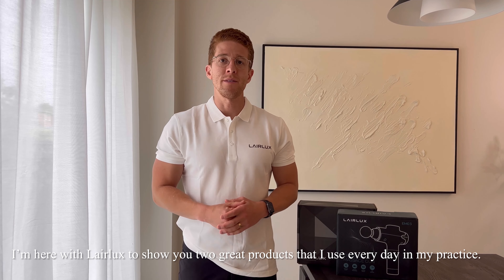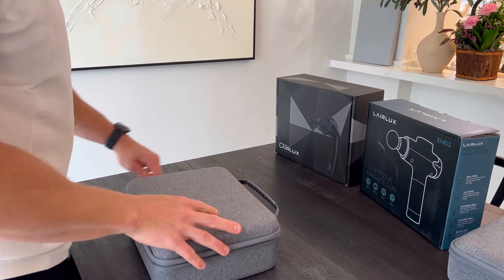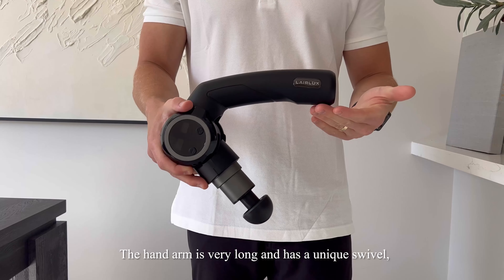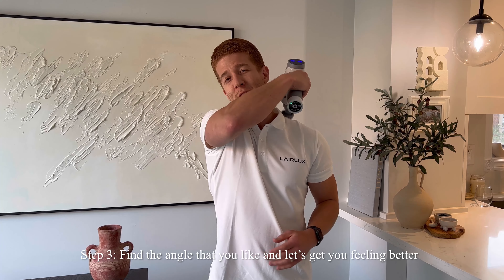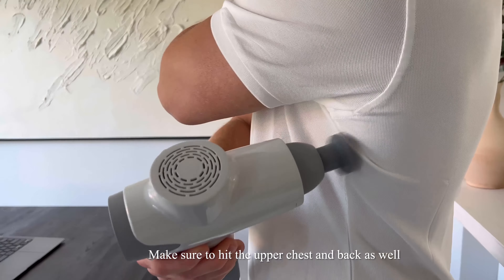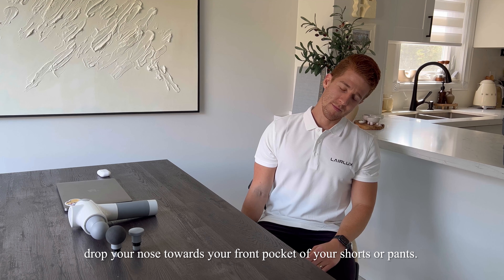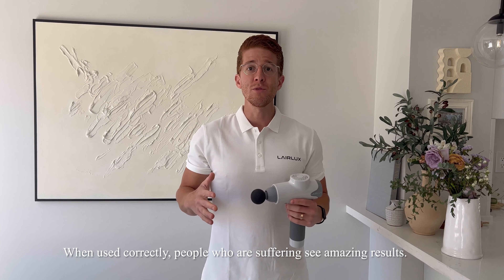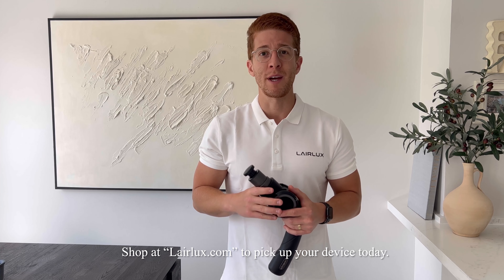Professional chiropractors use a Lairlux massage gunto release stress for high-quality sleep.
Dr. Jordan Rabinowitz is an experienced chiropractor, acupuncturist and clinic director in the health and fitness industry. He has many years of experience treating spinal pain. When your lower back hurts and your muscles are tense, is it so painful that you can't sleep? If you don't have a good night's sleep, it will directly affect your work life the next day.

In this video, Dr. Jordan will show how to use the Lairlux Deep Tissue Massager (EM03) and EM18 Athlete before bed for quality sleep. After watching this video, I hope it helps with your sleep!

Lairlux deep tissue massager EM03 pro(white)
• 5 attachments
• up to 6 hours of long-lasting battery life
• protective carrying case
• lifetime warranty

• Amazon store

Creator: Dr. Jordan Rabinowitz (Instagram @docjord)